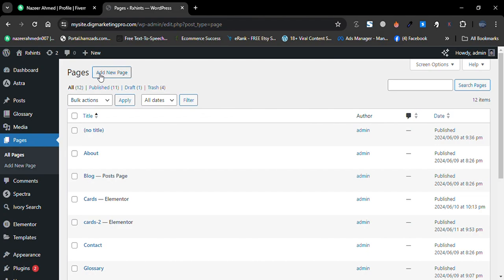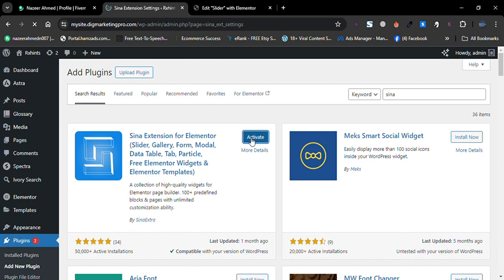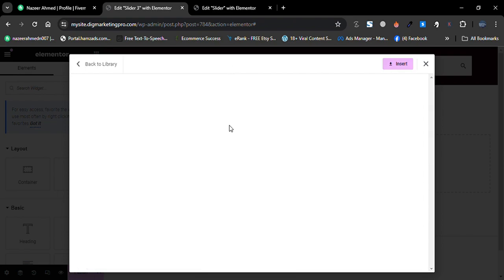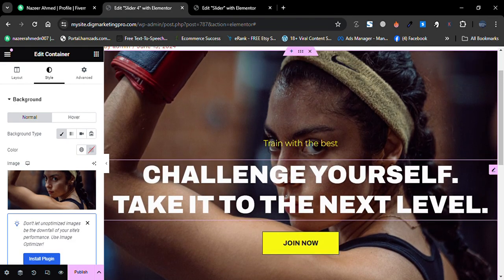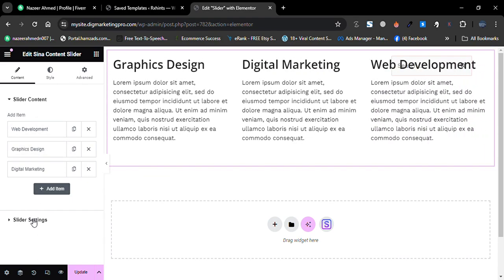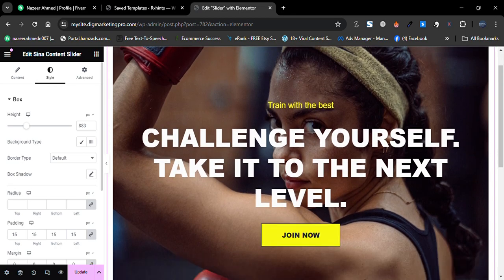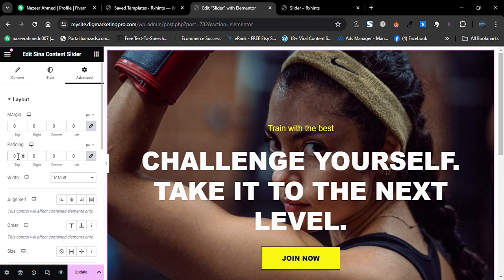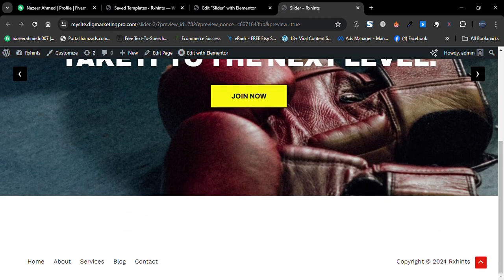How To Make A Slider Using Elementor on WordPress For Free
How To Make A Slider Using Elementor on WordPress For Free. Using The Sina Plugin it is so easy to make a slider on your WordPress Website.